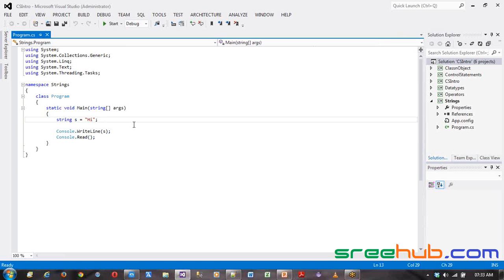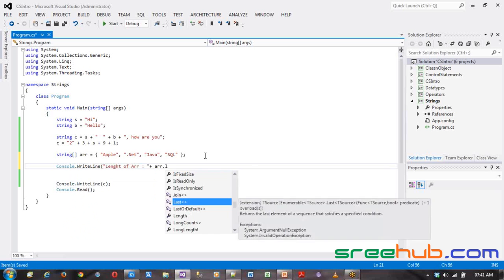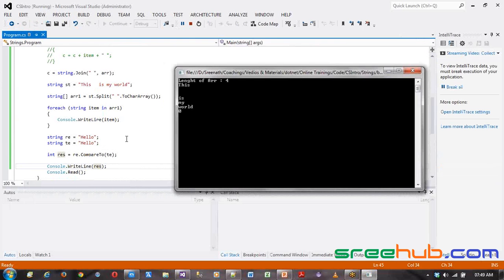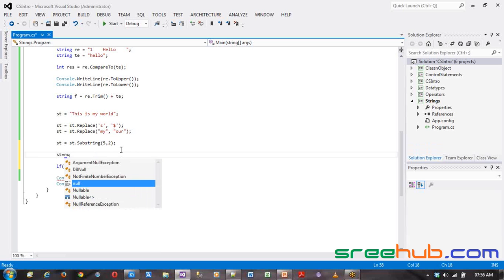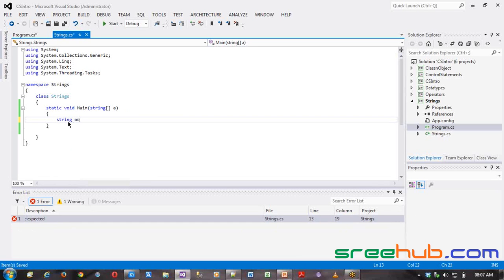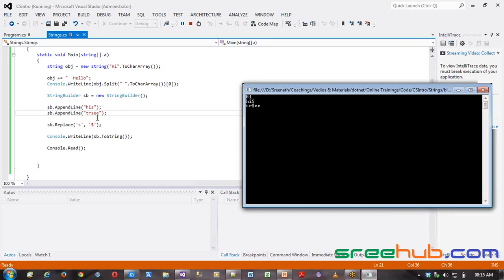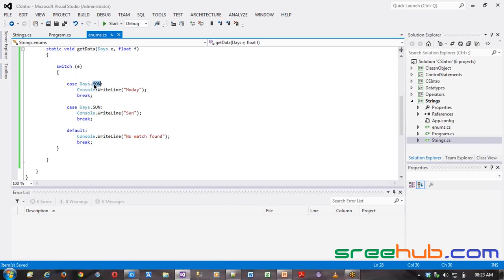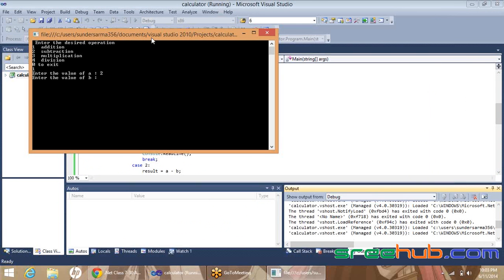C#.Net 9 Strings